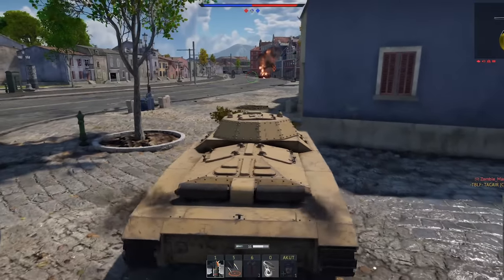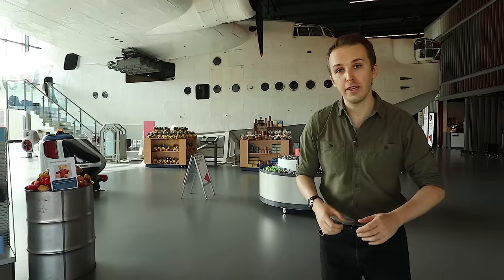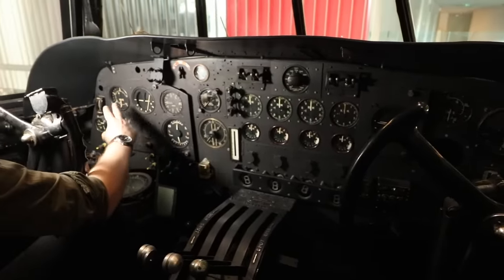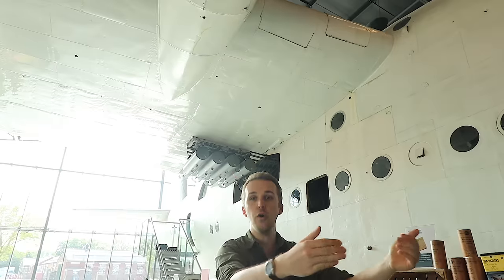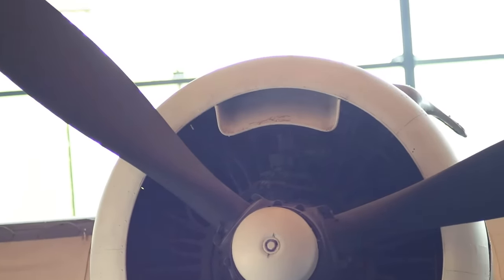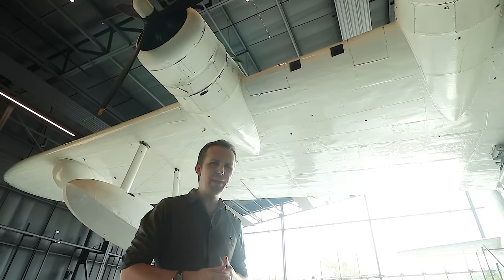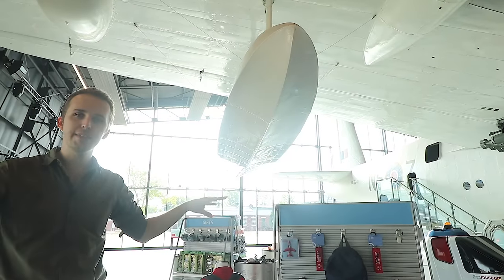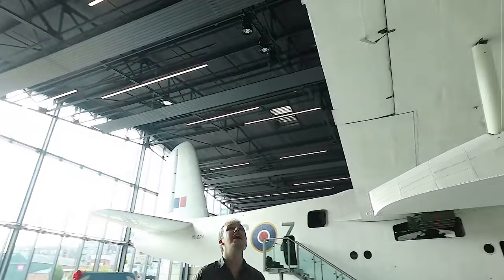Inside The Cockpit - Short Sunderland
Get Started with War Thunder for Free on PC, PS5 or Xbox X|S here and unlock an exclusive bonus:

Join me on an absolute exclusive, as I jump inside the Short Sunderland at the RAF Museum London and explore the ins and outs of this magnificent machine!

- Sources -
ACD 2005 (2), Manual of ASV Mk II (Aust), June 1945.

AP 1186, RAF Signal Manual, Dec 1938.

AP 1566A, The Sunderland I & II Aeroplanes, February 1942.

AP 1566C, Pilot's and Flight Engineer's Notes, Sunderland III, November 1943.

AP 1566E, Pilot's and Flight Engineer's Notes - Sunderland V, March 1945.

CD 0896 L, H2S Equipment Mark IIc Mark IIIa, July 1944

RAAF, Technical description Transmitter Type T.1154 Receiver Type R.1155, n.D.

- Timecodes -
00:00 - War Thunder [Sponsored Segment]
00:15 - Walkaround
16:12 - War Thunder [Sponsored Segment]
17:49 - Lower deck
27:40 - Upper deck
33:58 - Crew positions
44:10 - Cockpit
48:07 - Outro